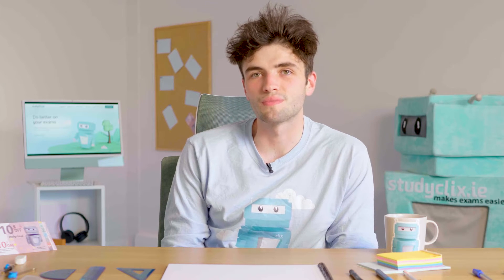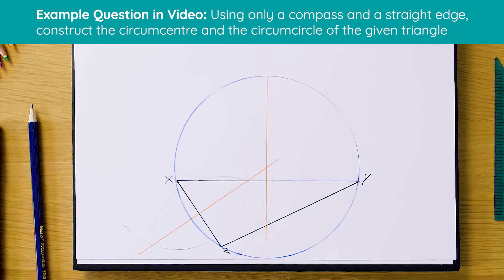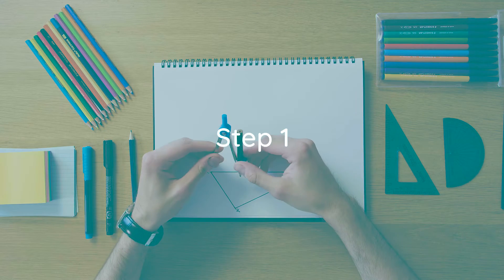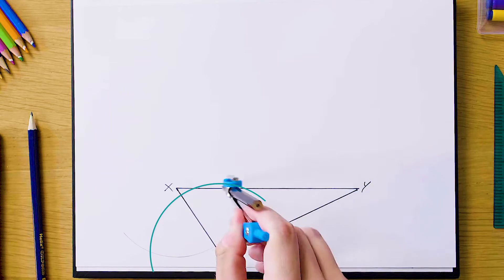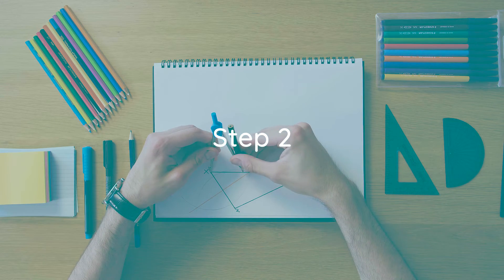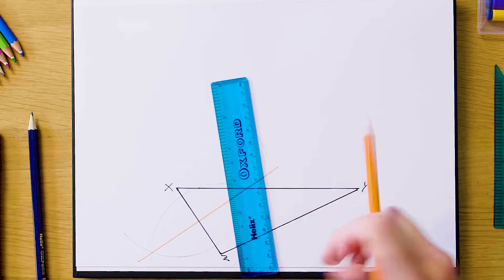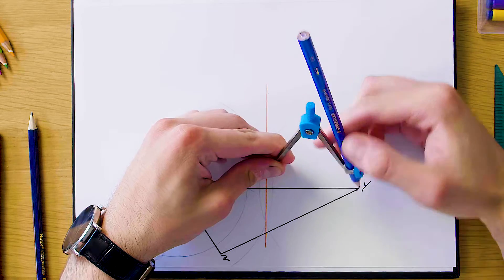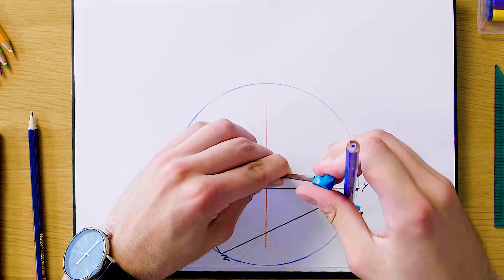16. Maths Construction 16 - Circumcentre & circumcircle of a triangle; Leaving Cert Geometry Proof